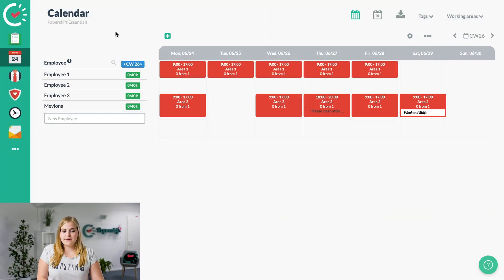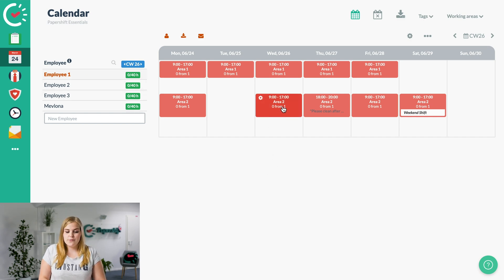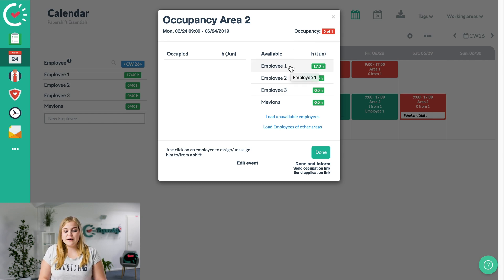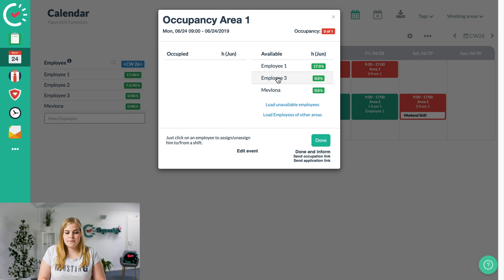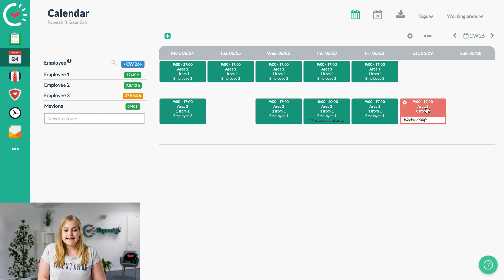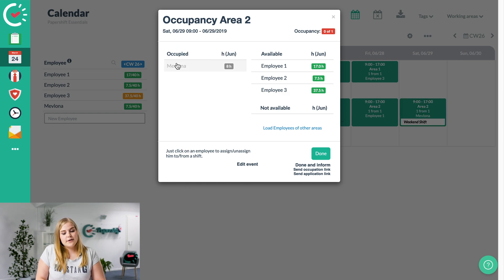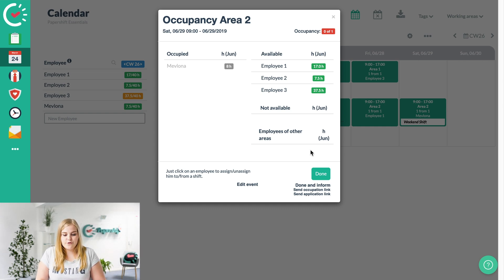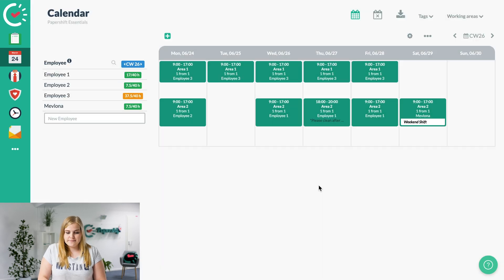Assigning Shifts | EN Papershift Essentials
Papershift is cloud-based workforce planning that involves employees - easy, intuitive & online. With Papershift, companies save time and hassle, no matter if it's shift planning, vacation and absence planning or time tracking.

In our channel you will find information about new releases and new products,
use cases that show you how Papershift can help you solve the challenges of personnel planning in your company, success stories in which our customers tell you how to work successfully with Papershift and webinars in which we explain the basic functions of Papershift to you.